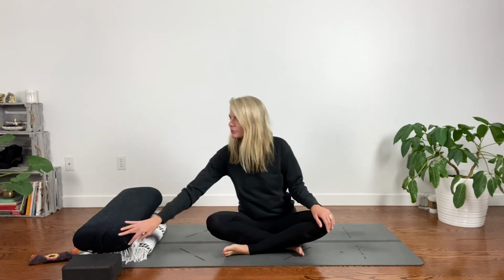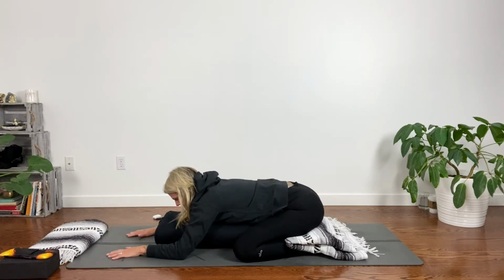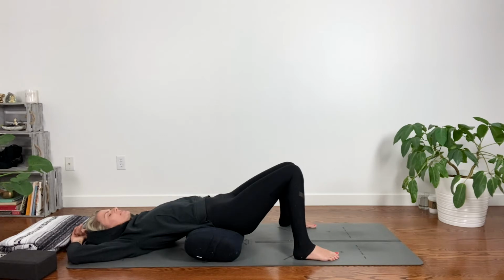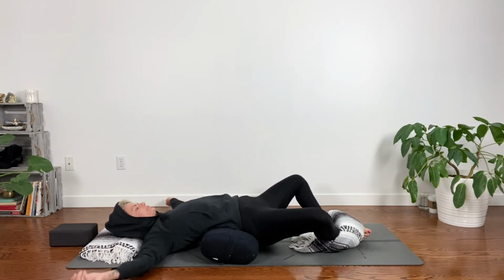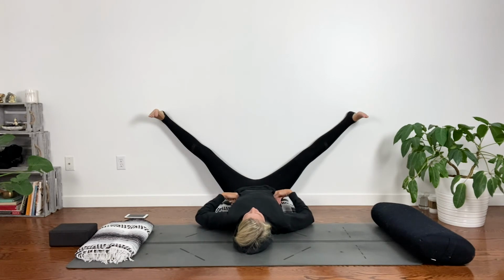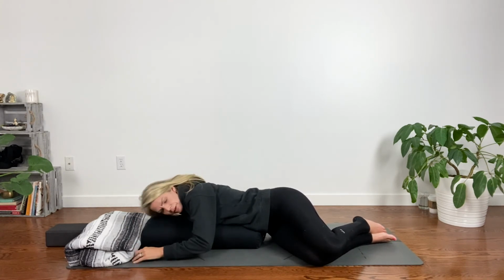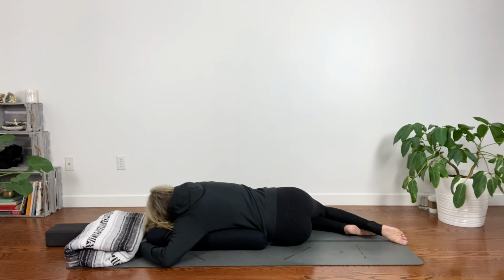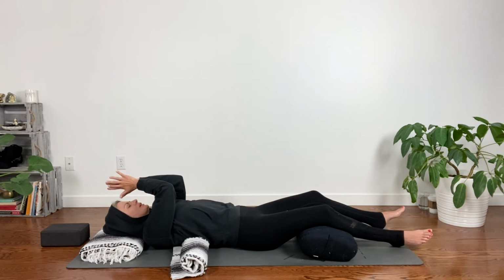40 Minute Restorative Yoga Class | Chill the f*ck out | Jennaration Yoga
Grab your jammies and props and let’s surrender to our mats.

This is my own personal yoga practice and may not be suited for you. It is strongly recommended that you consult with your physician before beginning any exercise program. By engaging in this exercise or exercise program, you agree that you do so at your own risk.